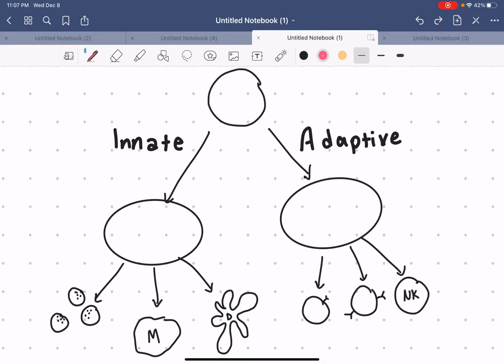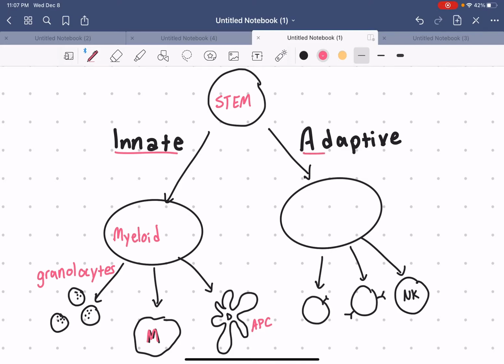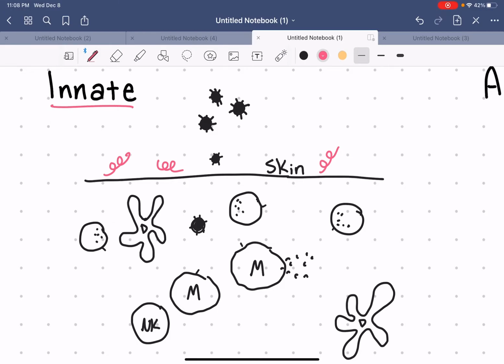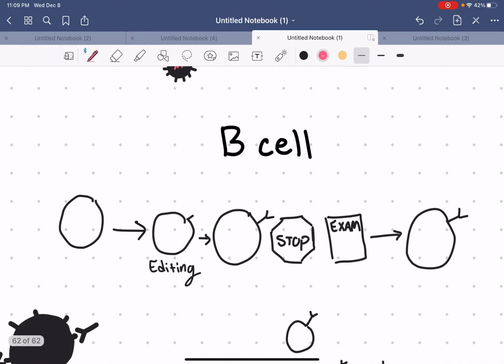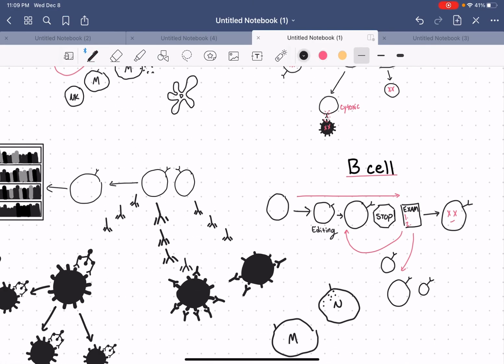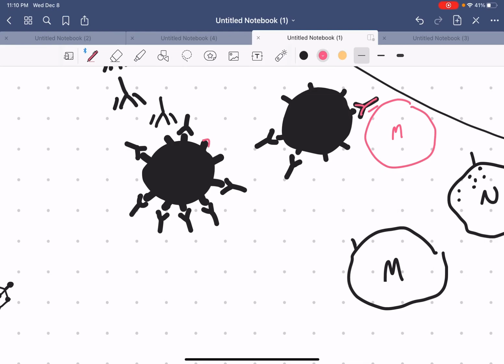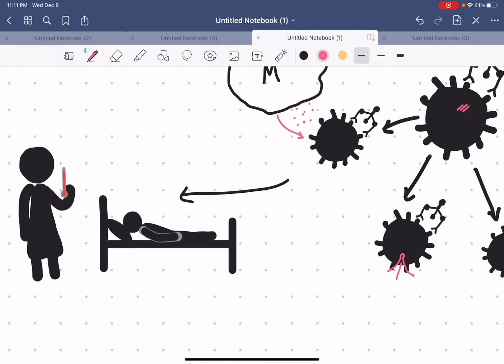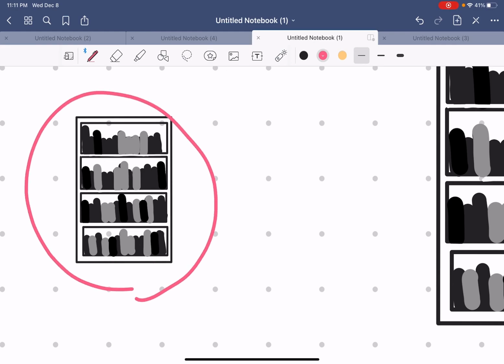Infection process and immune system